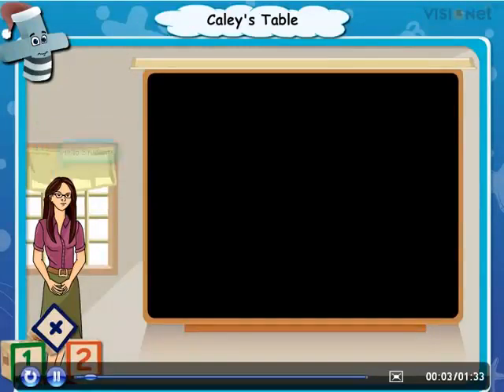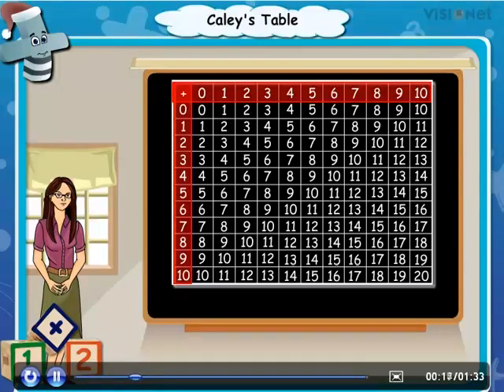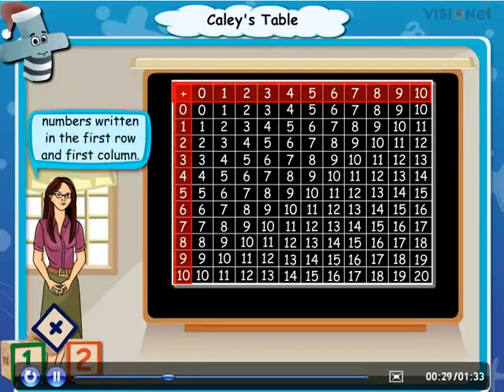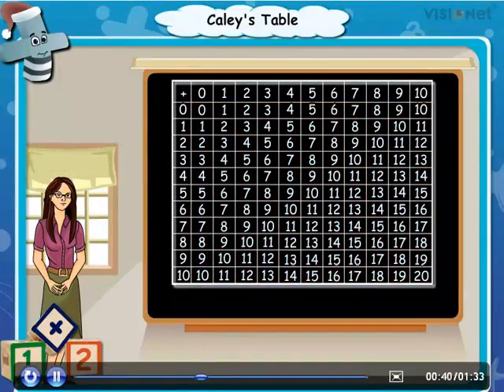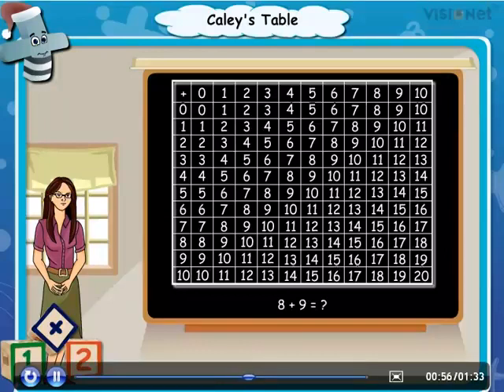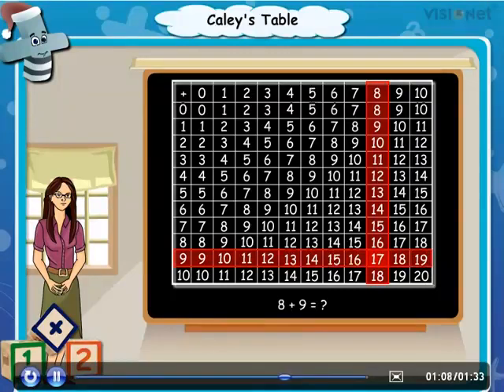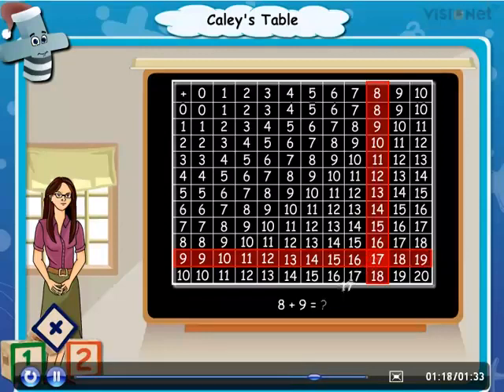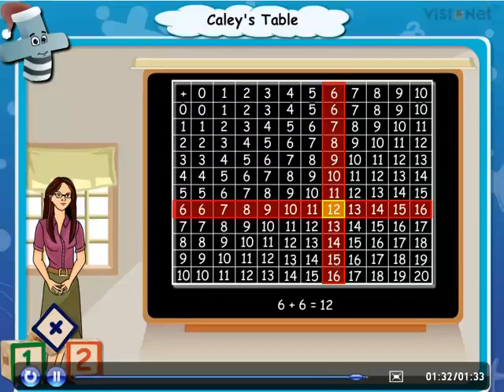Cayley's Table Addition of 3 Digits Numbers CBSE Class 2 Maths